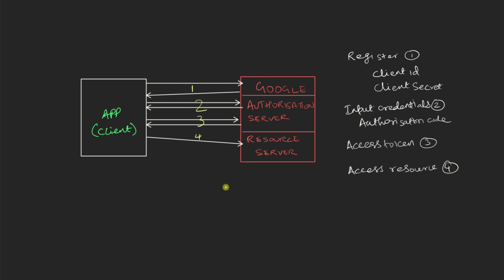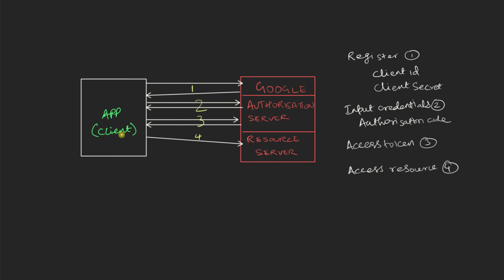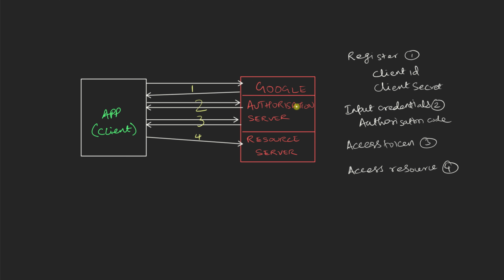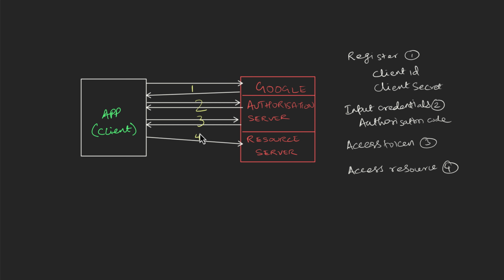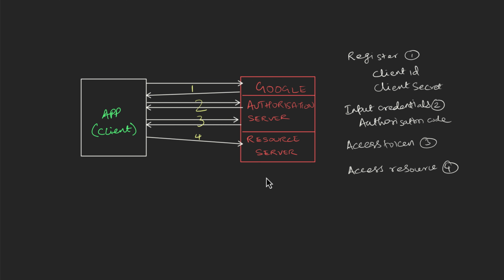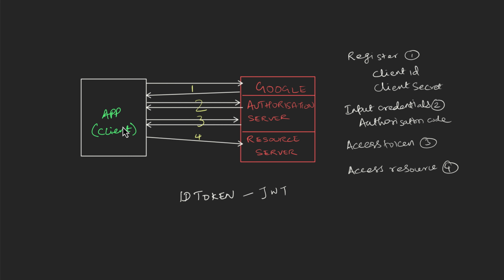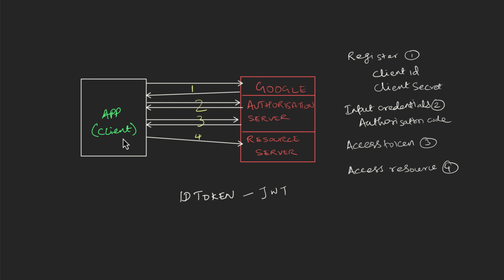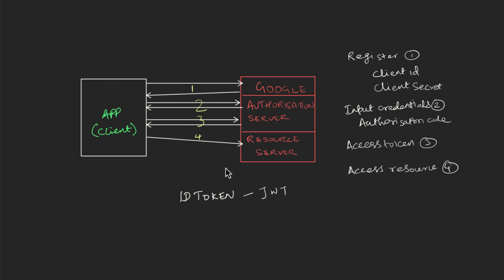Basics of OpenID Connect (OIDC)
OpenID Connect is authentication and authorisation protocol when using third party authentication and authorisation. For example when using social logins like Facebook or Google, we are using OpenID Connect underneath. We are covering the basics of this protocol with problem-solution approach. We first look at the problem that caused this protocol to be introduced and then look at how this protocol works to solve that problem.

It will be useful to know about OAuth2 and JWT prior to watching this video.